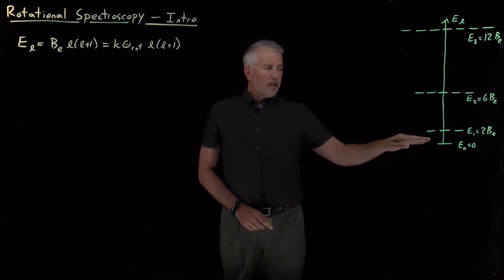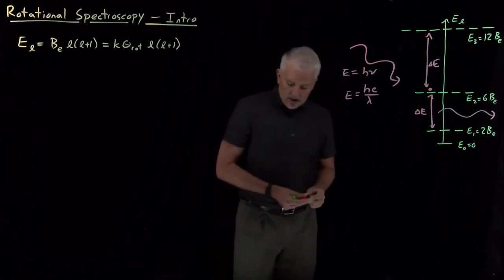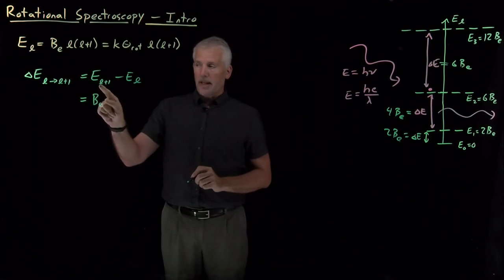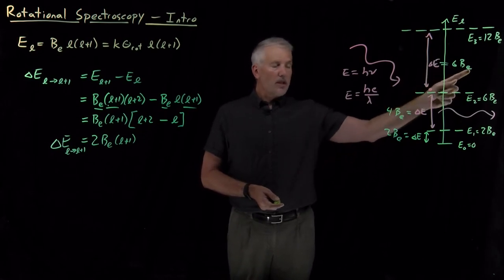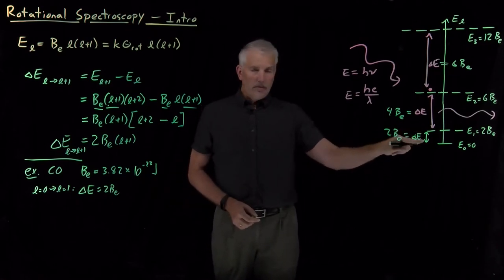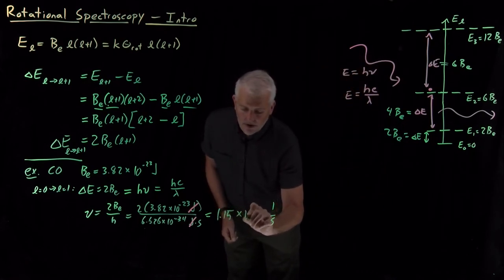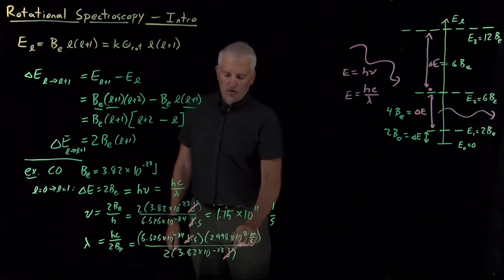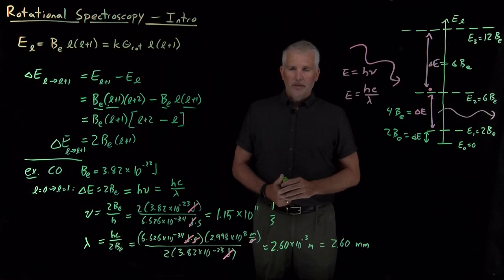Rotational Spectroscopy - Intro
Rotating molecules absorb light at particular wavelengths, corresponding to transitions between rotational states.